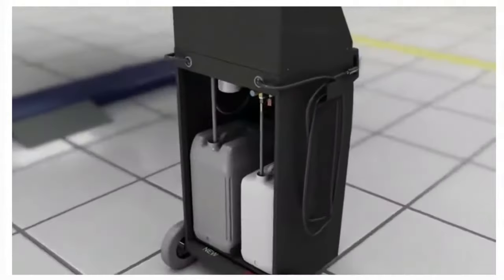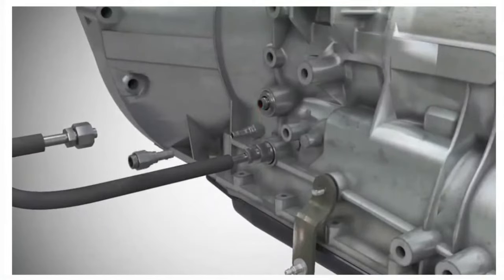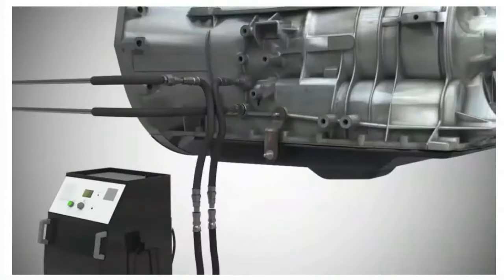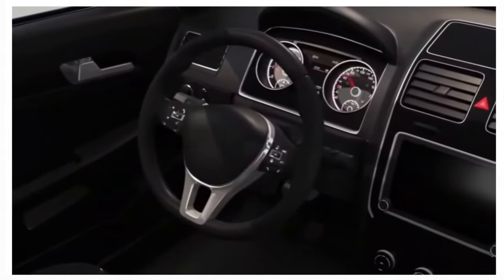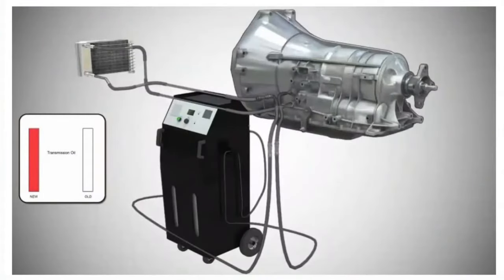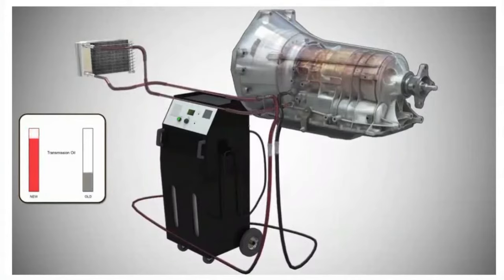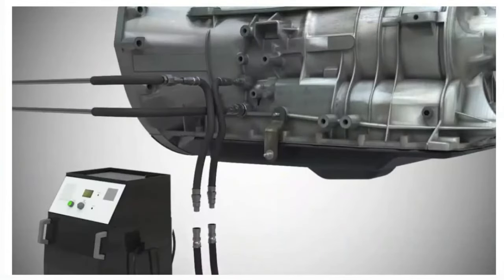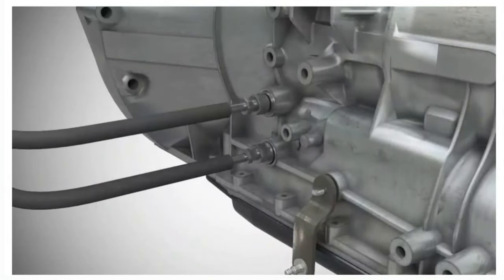The Benefits of a Total Automatic Transmission Fluid Exchange (Flush)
Benefits include:

Exchanges 99.9% of the transmission fluid
Detergent based cleaning cycle (optional)
Automatic flow direction recognition (older machines used to pulse in the wrong direction, our machine does not)